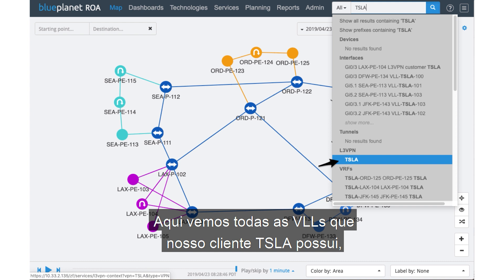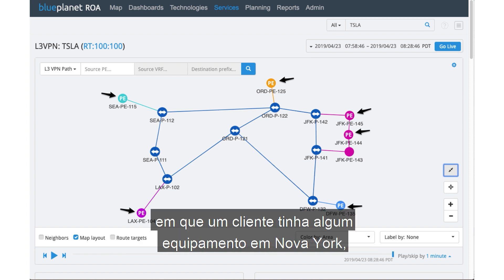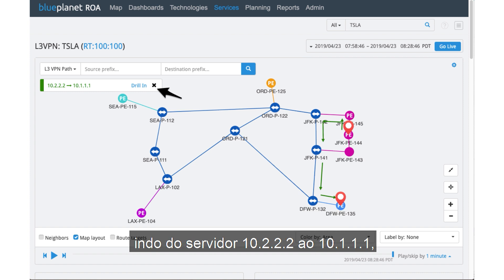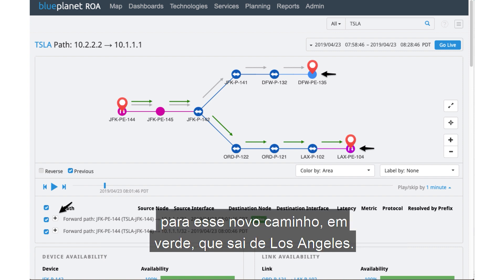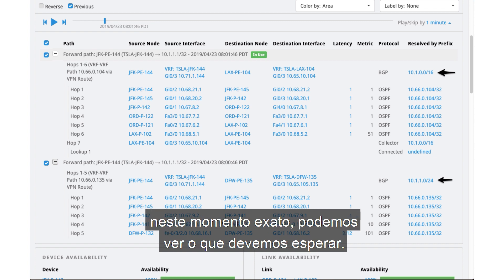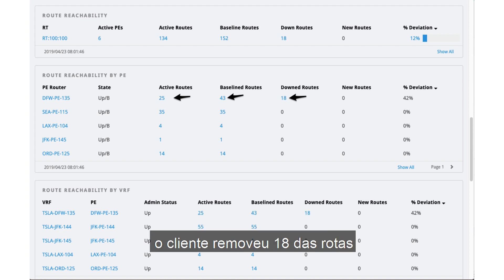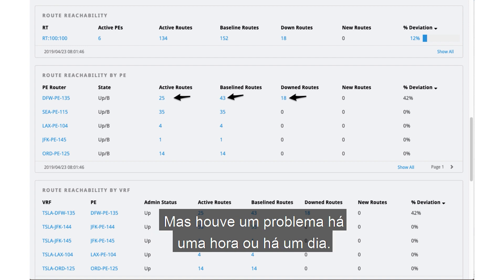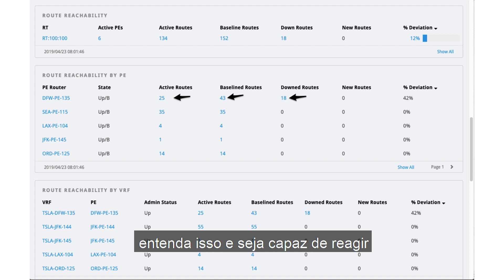Gerenciamento inteligente de nível de serviço para provedores de serviços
No conjunto diversificado de serviços oferecidos nas redes atuais, o monitoramento de SLAs pode ser um desafio.  Como os serviços estão sendo entregues?  Como é a rede de um cliente específico no núcleo?

Assista a esta breve demonstração para ver como o Blue Planet ROA pode fornecer uma visualização em tempo real da topologia de rede de um cliente específico, seja em tempo real ou "retrocedendo e reproduzindo" seus caminhos de roteamento, para poder identificar rapidamente problemas de desempenho.